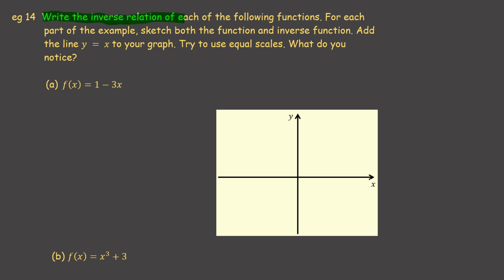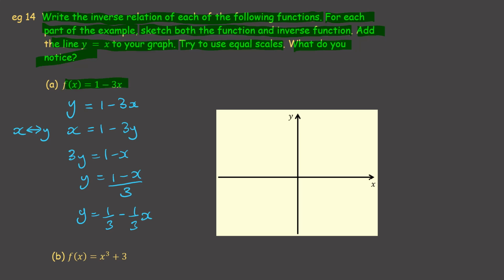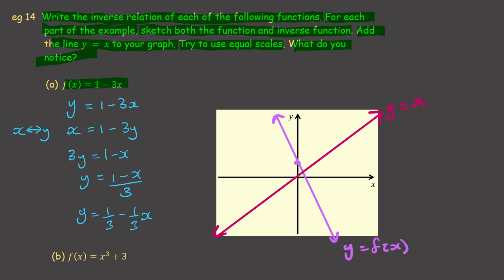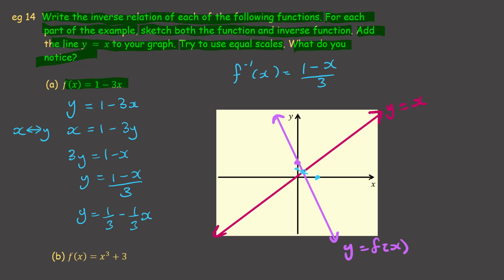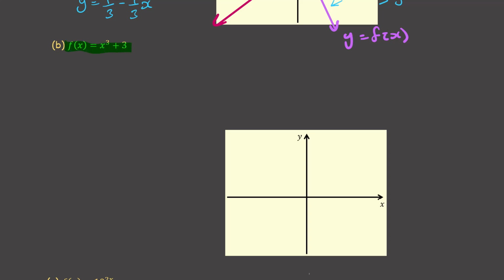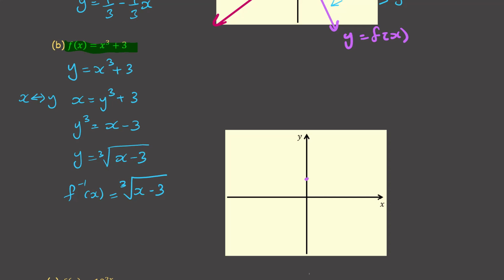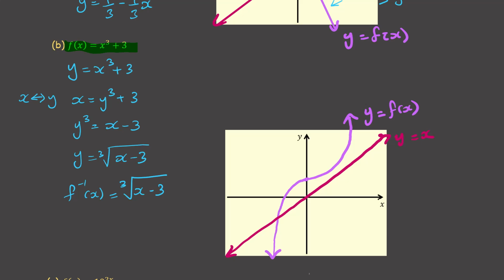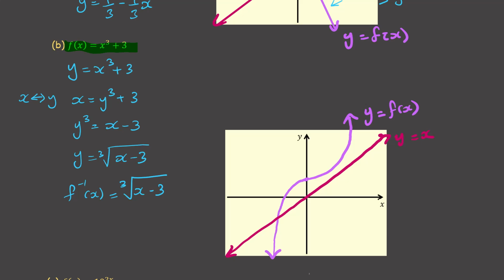Ch 3 Functions Example 14